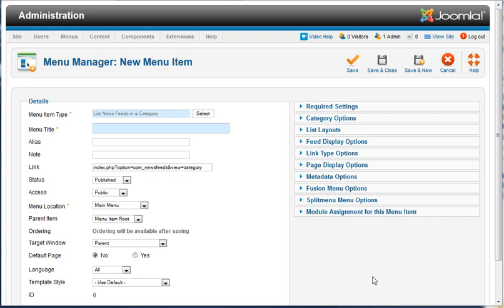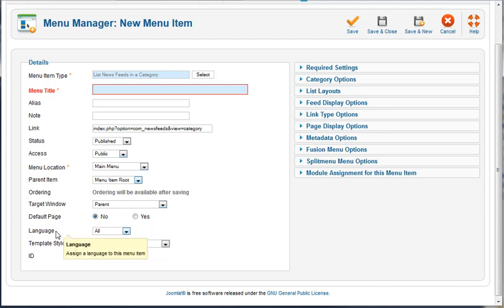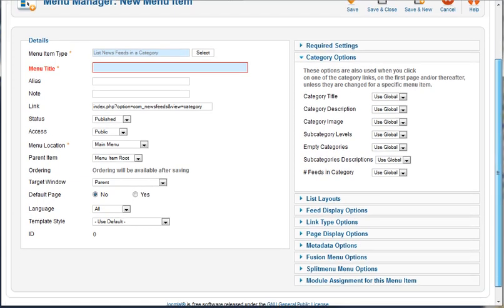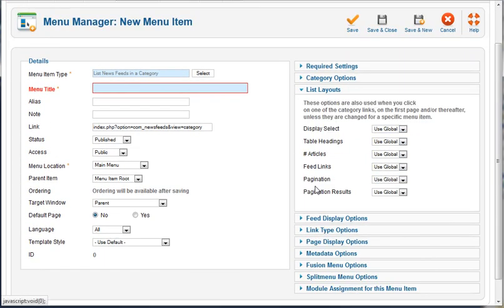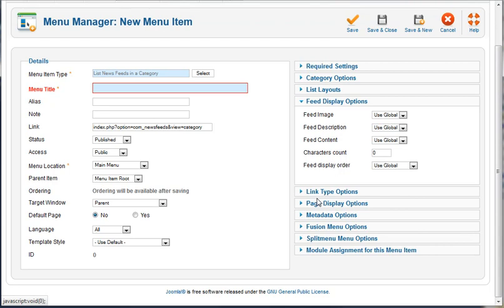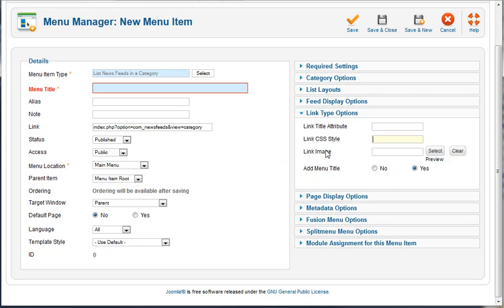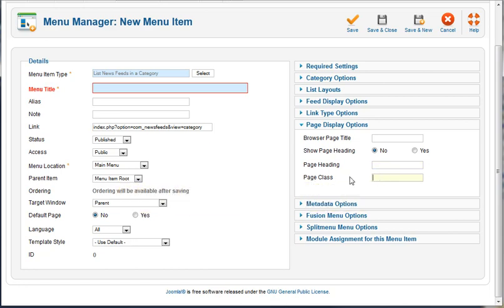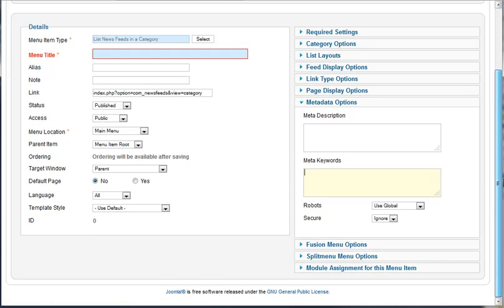Menus Menu Item Newsfeed Category